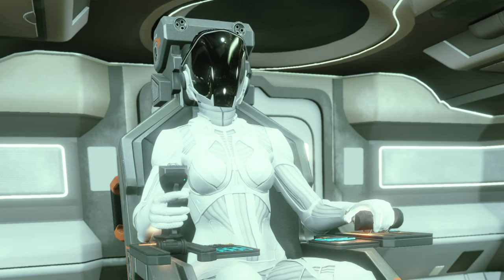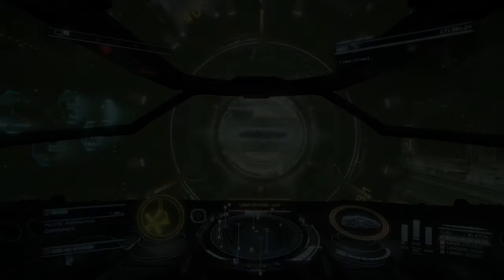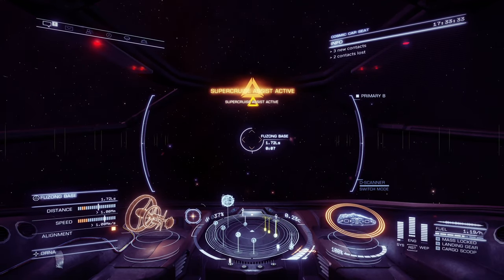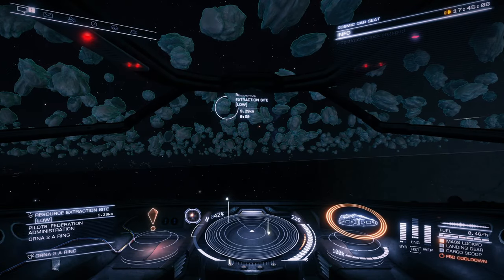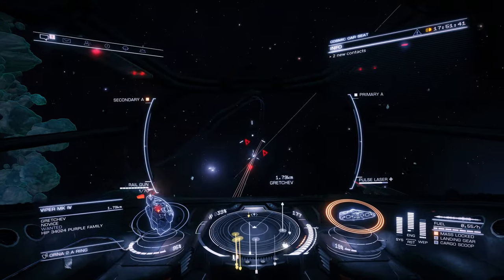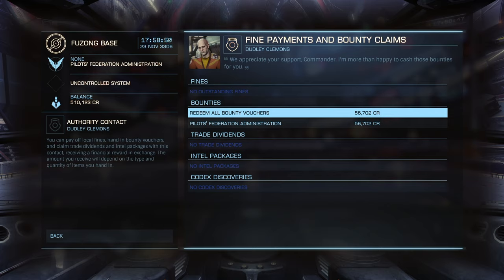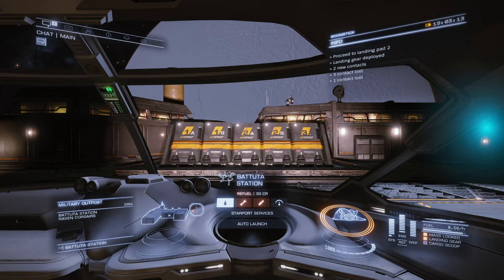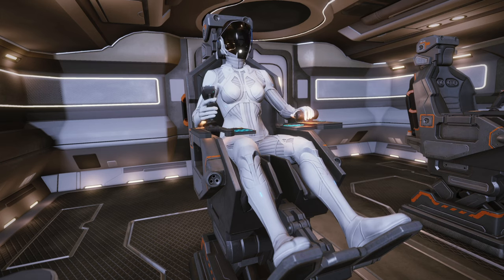Money Making Guide for new CMDRs | Elite Dangerous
BONUS MEME AT THE END!!

Money making guide for new CMDRs by CMDR Fallingstar! (CMDR Tomi Urahara is still on the pilgrimage to Colonia). You can add me on the social tab of Elite Dangerous if you'd like to do some fun dumb things in-game together!

I fired up a new Elite Dangerous account with the Epic Games Store free title launch week and thought that I could help out new CMDRs with what to do after you've downloaded the game. Enjoy!

BIG PP THANKS again to Pewdiepie for giving me a quick shoutout on his members-only livestream of the Demon Souls remake! Proceeds to his channel go to a different charity every month which he discloses to members regularly!

Cheers lads!

PLAY THE GAME FOR FREE from Nov 19th - 26th on the Epic Games store

SHOW YOUR SUPPORT ► Smaysh that like button if you enjoyed!

Timestamps:

0:00 Intro
0:30 Courier Missions
3:18 Bounty Hunting
8:14 Your First Ship Purchase
11:43 Be Mandalorian
15:43 Outro
16:51 BONUS MEME

Music used in this video:

"Beside me" by Patrick Patrikios
"Omission" by Huma-Huma
"MydNyte" by Noir Et Blanc Vie
"Knowpe" by Noir Et Blanc Vie
"Road Trip" by Slynk
"Earth Bound" by Slynk